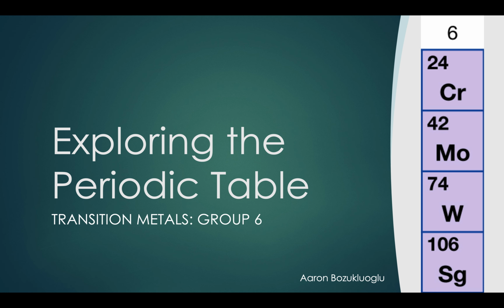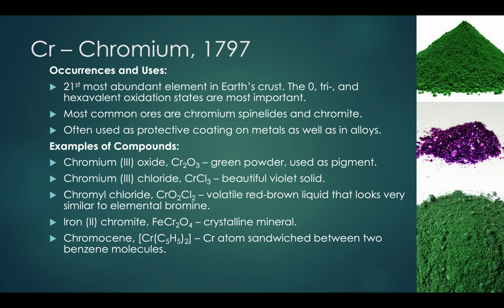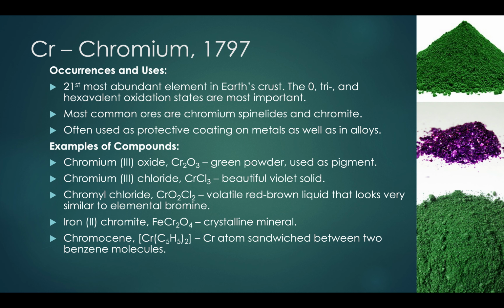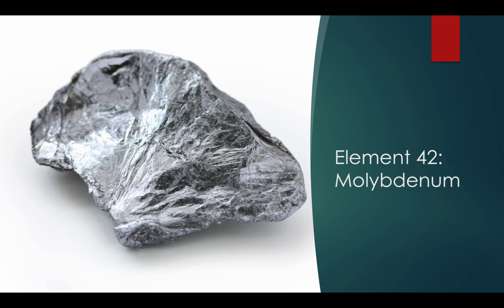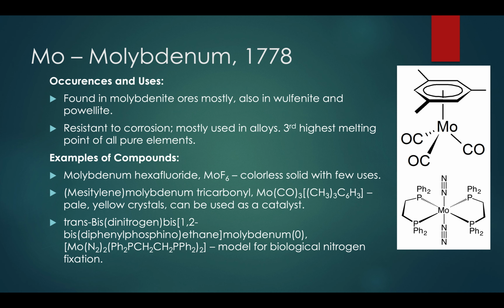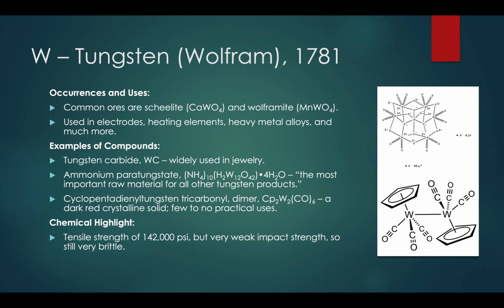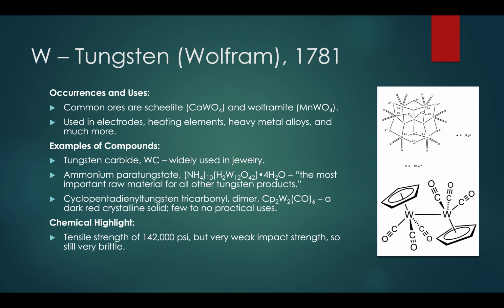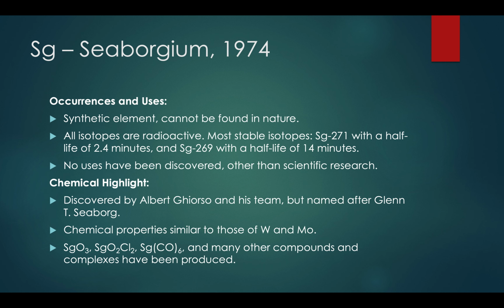Group 6 Video